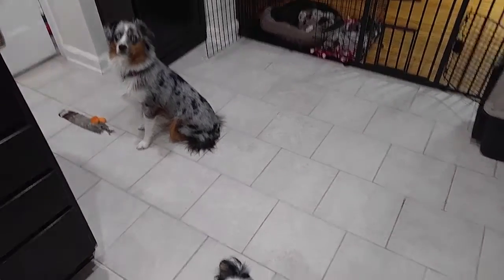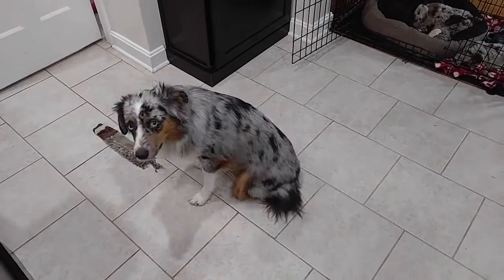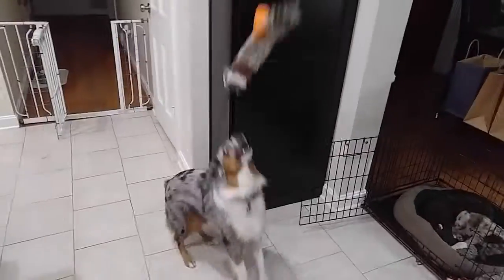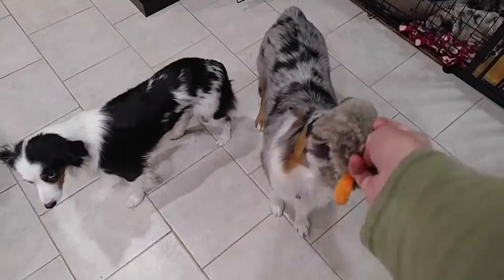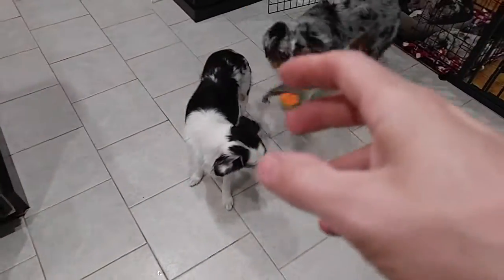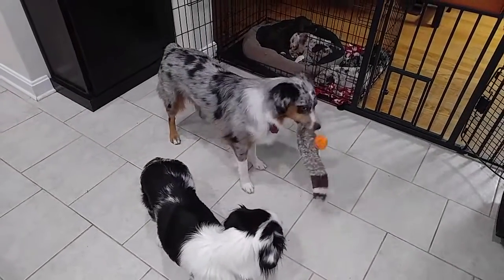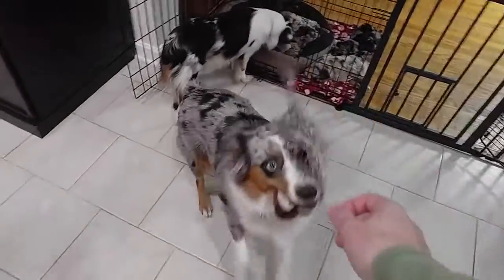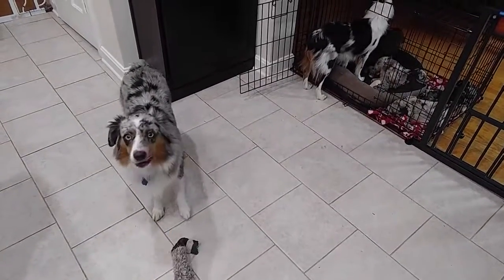Teaching your dog to catch